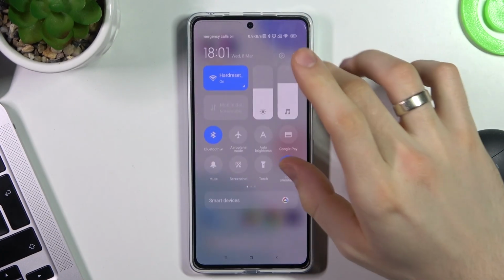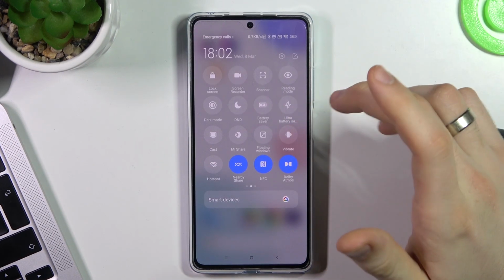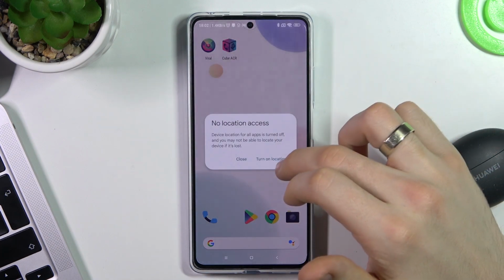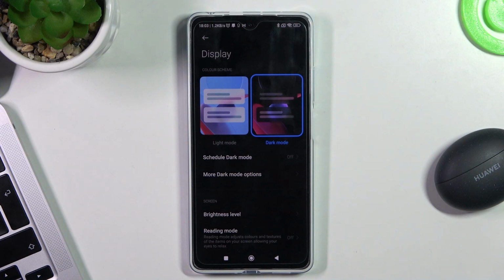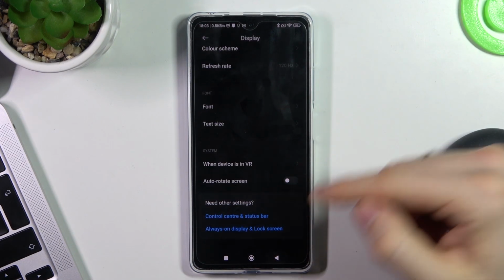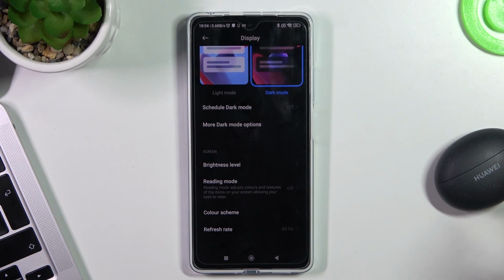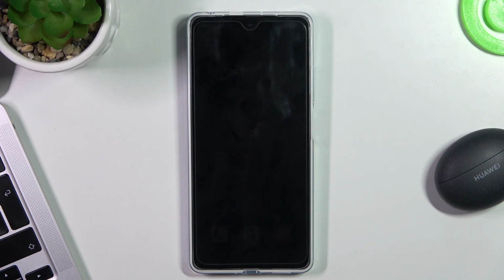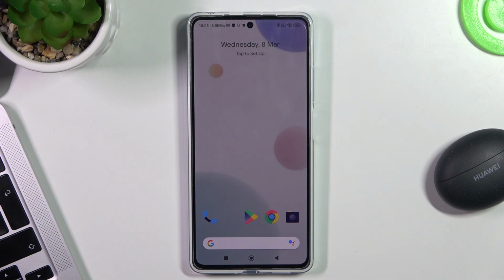How to Improve Battery Life on POCO X5 Pro - Battery Care Tips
Find out more about battery care on POCO X5 Pro:
Hello, Users. Today, we are going to present how to improve the battery life of your POCO X5 Pro. We'll share some tips on how to extend this device's battery life. Thank you for staying with us. If you want to know more about your POCO X5 Pro, visit our YouTube channel.

How to extend the battery life on POCO X5 Pro? How to improve your battery life on POCO X5 Pro? How to turn on the battery saver on POCO X5 Pro?